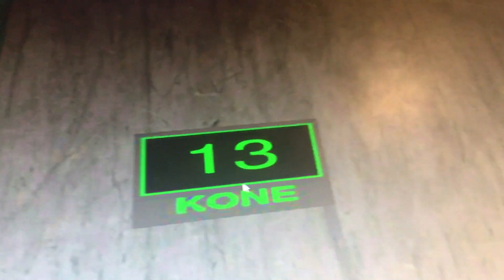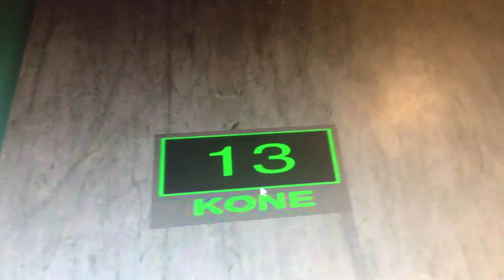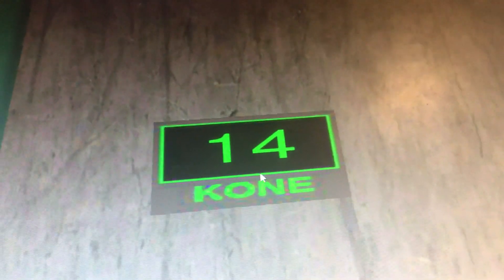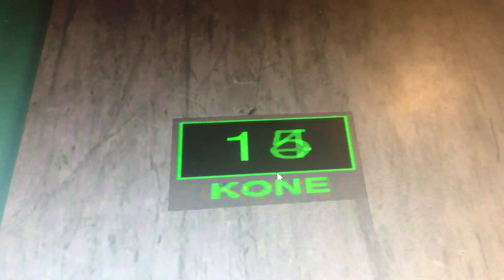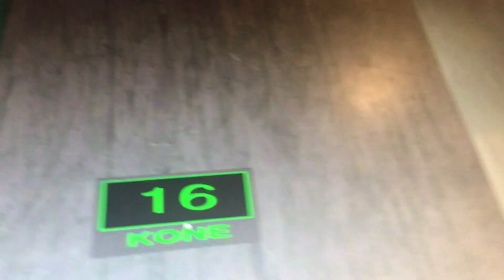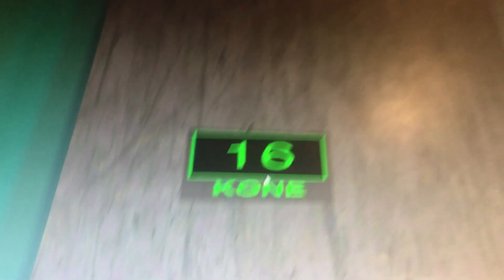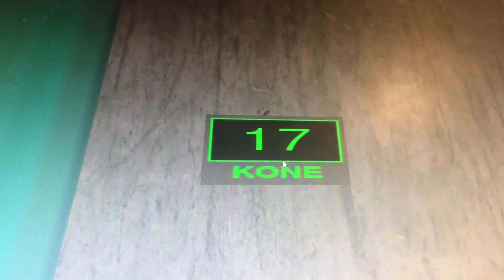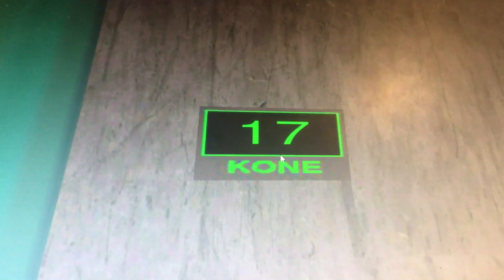1 minute ride On The Skyscrapersim Amazing Kone Hydraullic Elevator At Coalham Plaza In Skyscrapersi